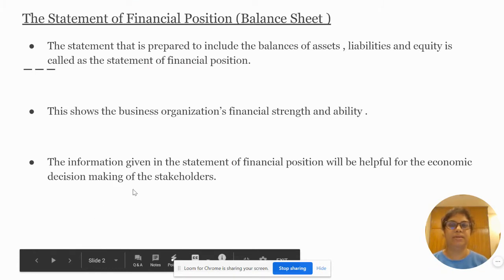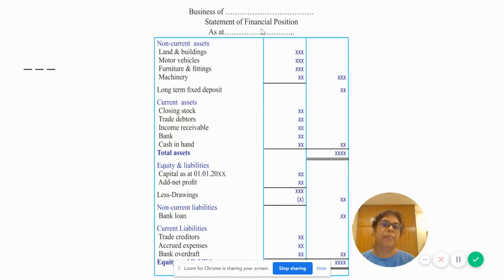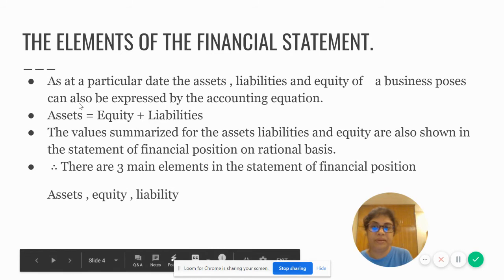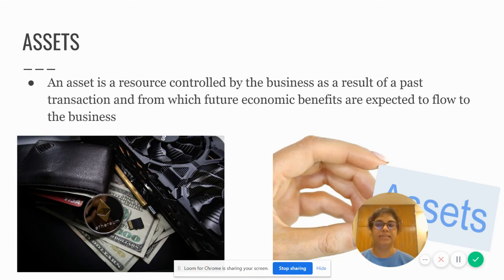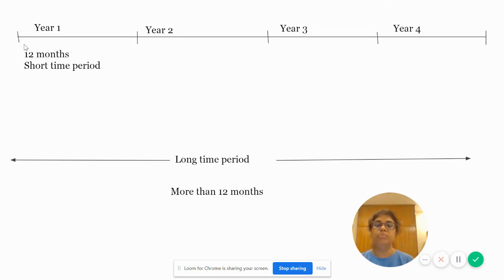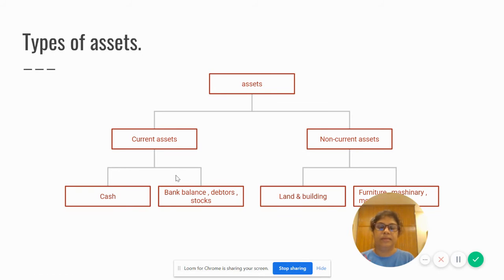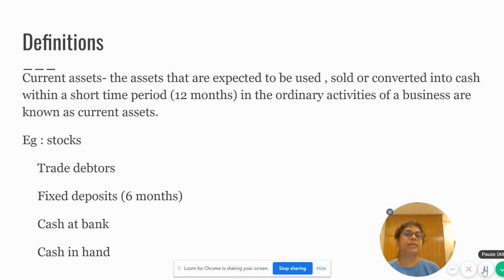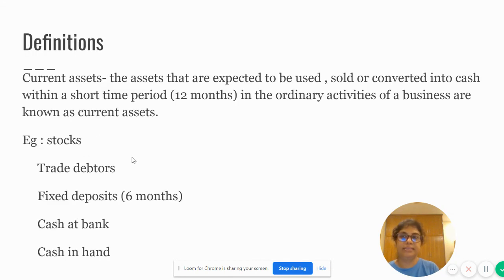Business Studies & Accounting - Financial Statements : Video 3